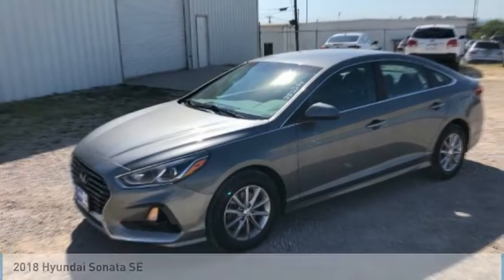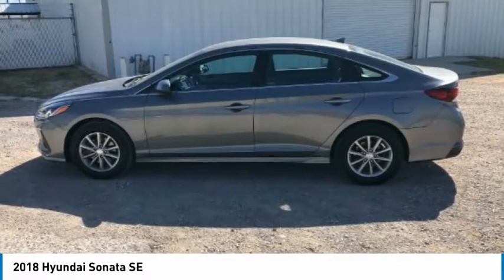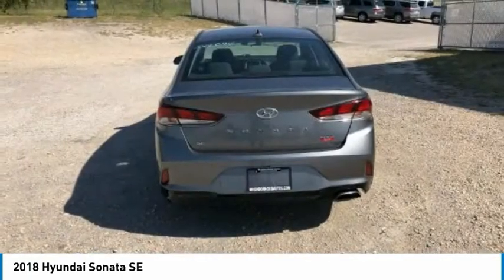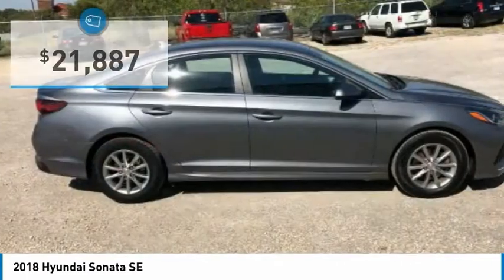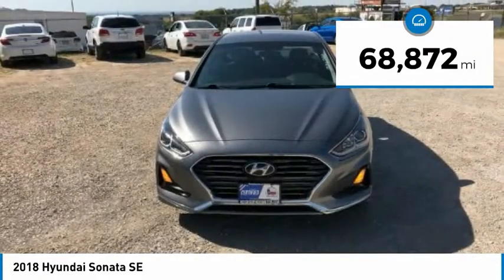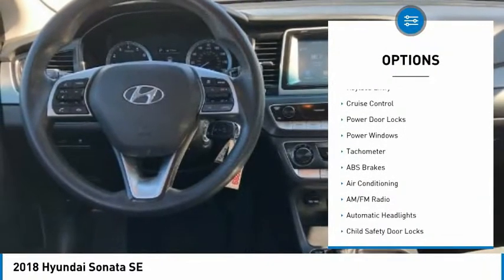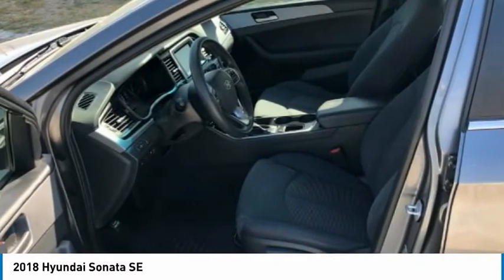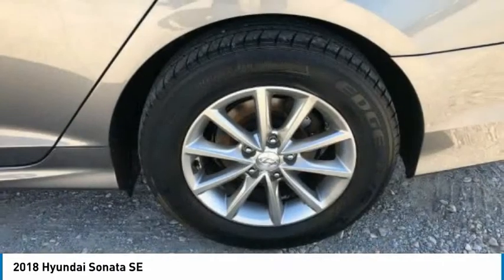Q26294 2018 Hyundai Sonata Q26294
2018 Hyundai Sonata SE - $21887

TRUE